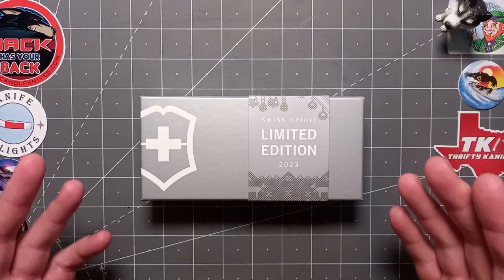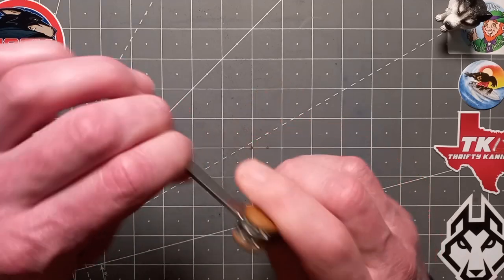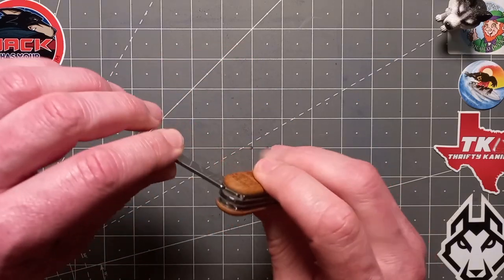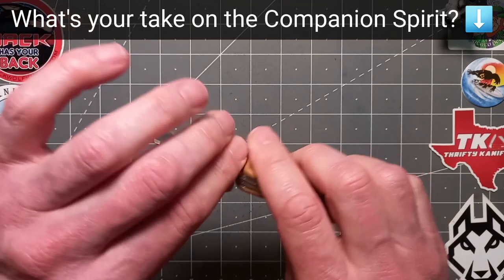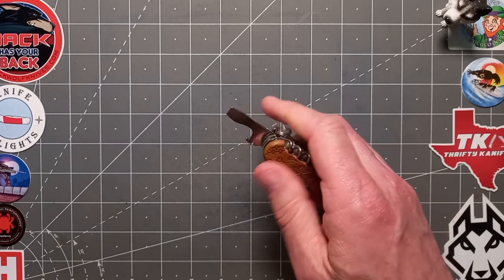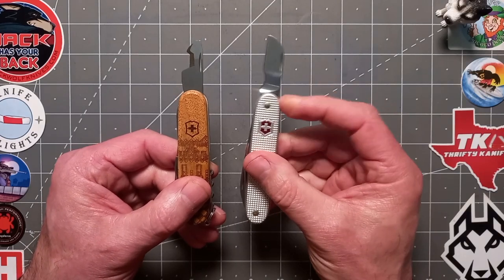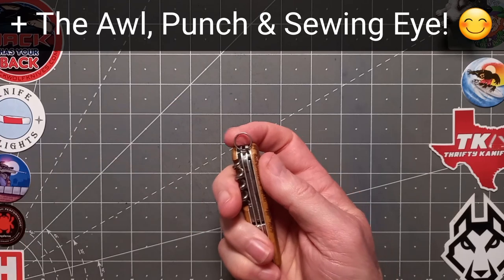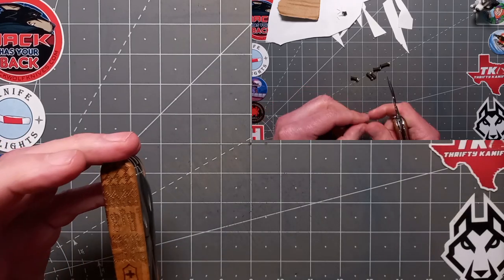🇨🇭 Victorinox COMPANON Swiss Spirit Limited Edition 2023 ... UNBOXING | Review | SAK | EDC | Wood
The Victorinox COMPANON Limited Edition in Walnut is a unique - 1st Edition piece with the new Box Opener, which brings a new tool & model to the Victorinox family.
This review evaluates what makes the Victorinox Companion such a great, everyday carry - EDC toolset 🧰
We also compare other Victorinox knives that are similar in the range.
The Victorinox Companion is great for the home, office, or urban EDC + the collector.

I have a real passion for the outdoors, bushcraft, camping & EDC as an ex. soldier, that experience gave me further insight to what really works well.

I'm here to help & guide you on your next EDC, gear & gadgets for work & travel based on over 30 years experience 'On The Tools', as a professional tradesman, who has  travelled extensively around the world...

Large blade
Nail File & Nail Cleaner
Scissors
Corkscrew
Box Opener
3mm slotted/No2 Pozi/Phillips screwdriver
Cap/Bottle opener
6mm Screwdriver
Wire stripper/Former
Sewing Awl/Reamer, punch
Multi-Purpose Hook
Key ring inox

Great Priced at £ 85+ | $80+
Highly Recommended!
My Rating: ⭐⭐⭐⭐⭐

Heinnie:
Companion Swiss Spirit Limited Edition 2023